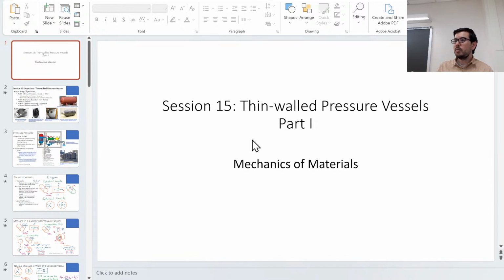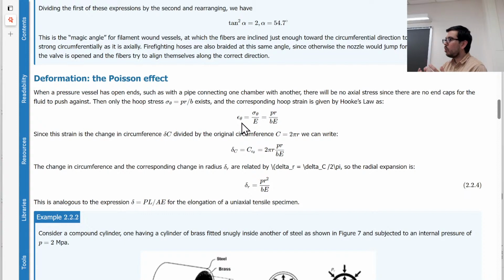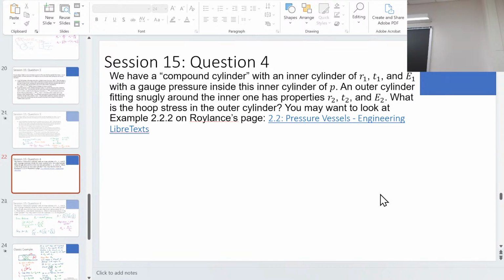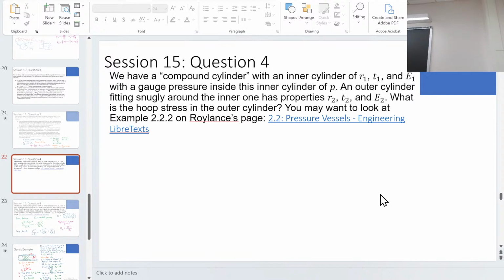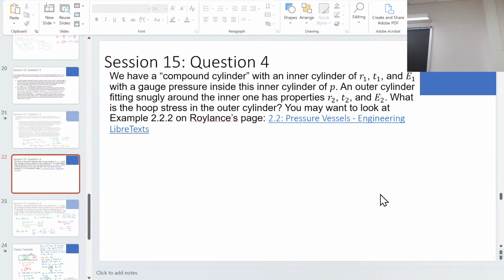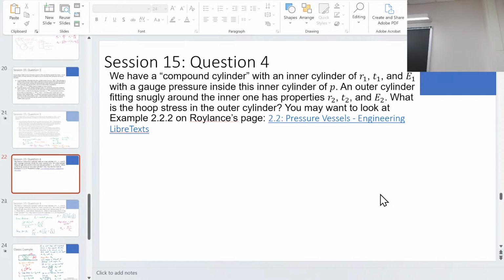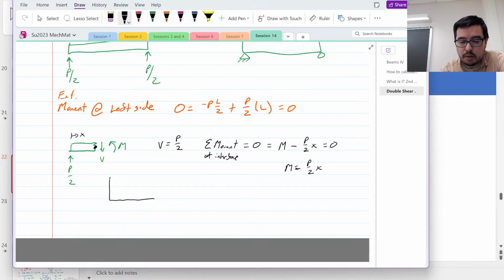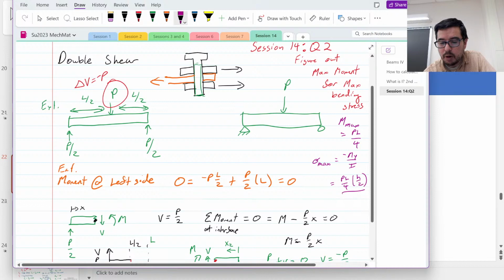Su2023 Live Session 15: Thin-walled Pressure Vessels